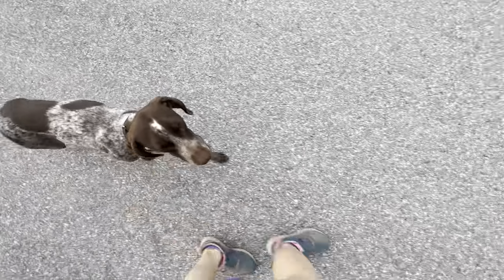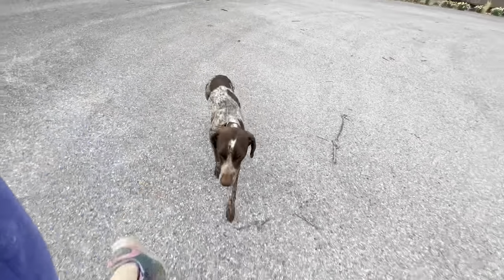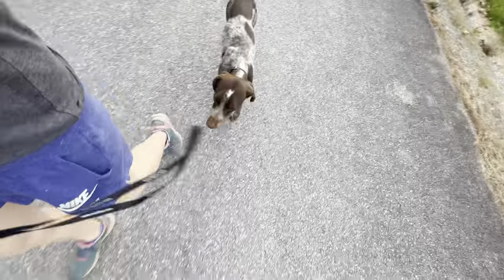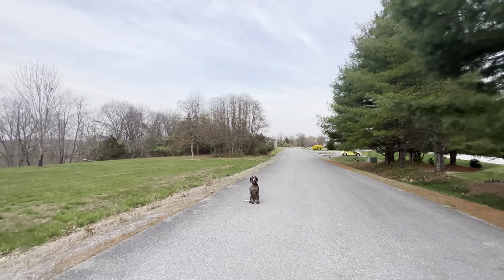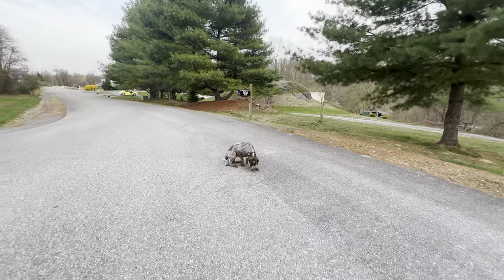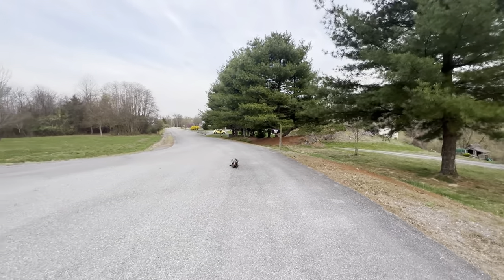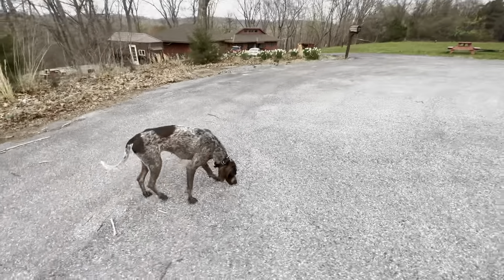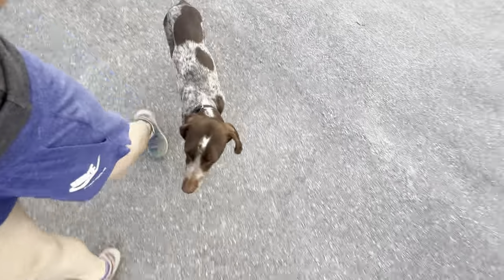Chessie the GSP all off leash with ecollar